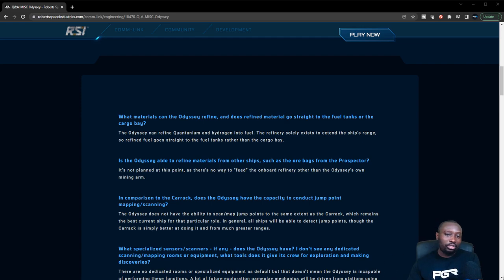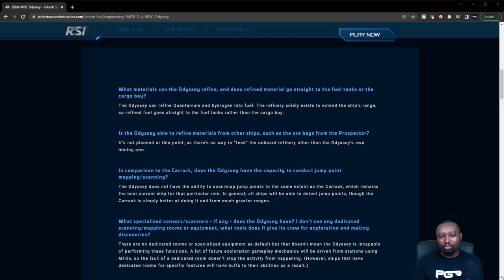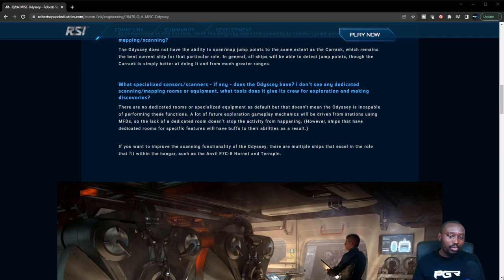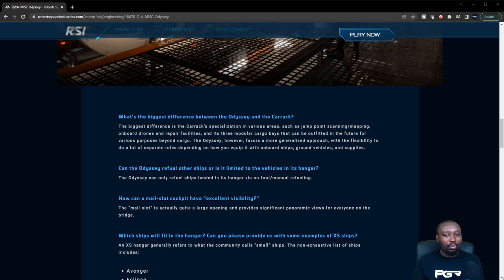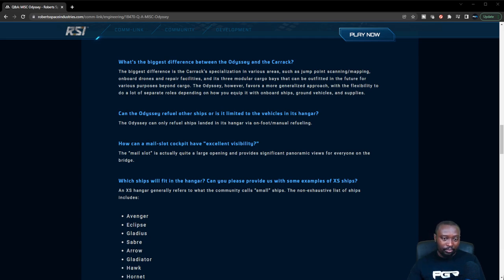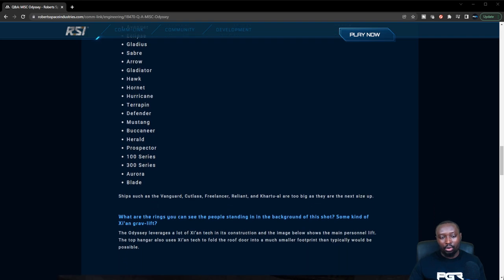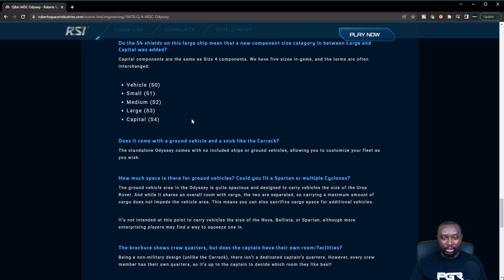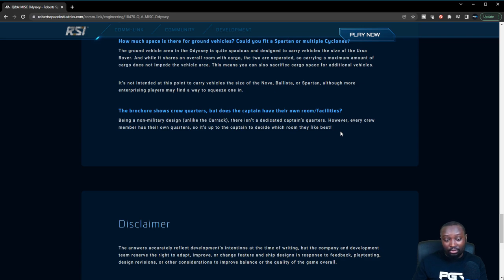The MISC ODYSSEY Q&A - The Verdict Is In!!!! - Star Citizen